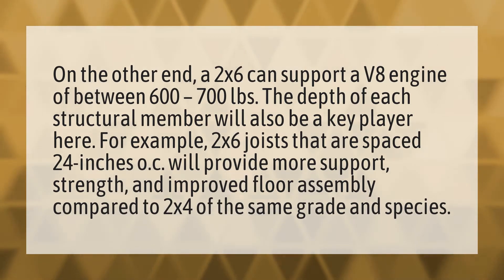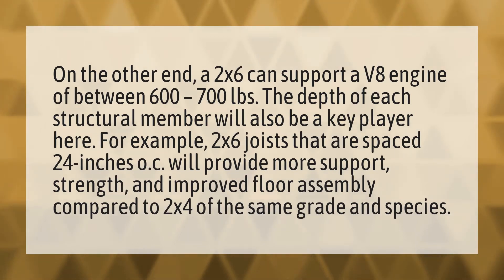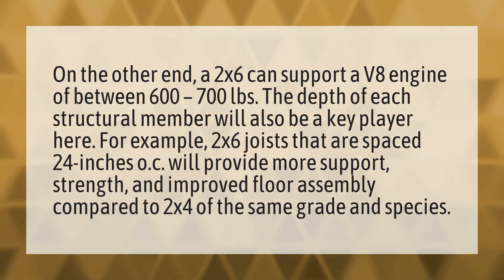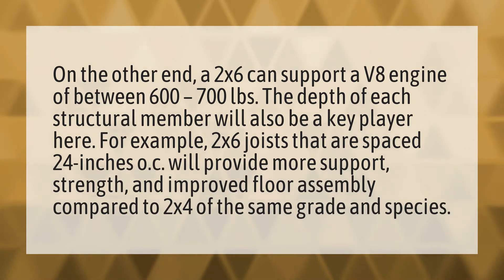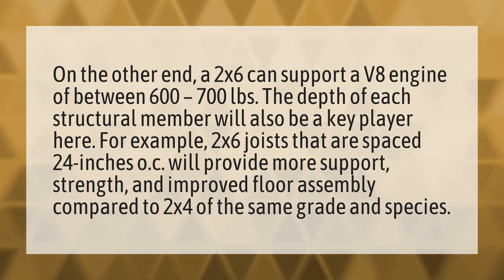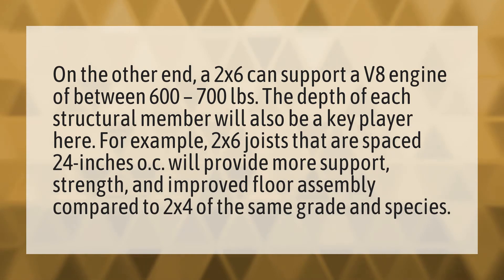How much weight will a 2x6 support?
Build 20x20 Deck • How much weight will a 2x6 support?